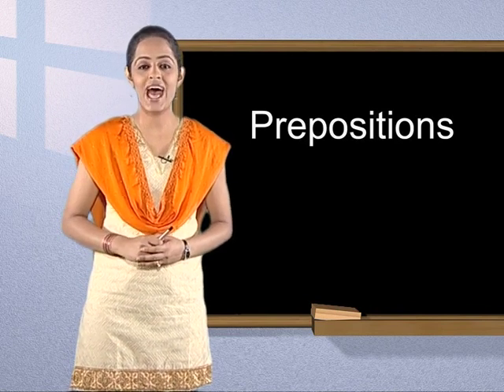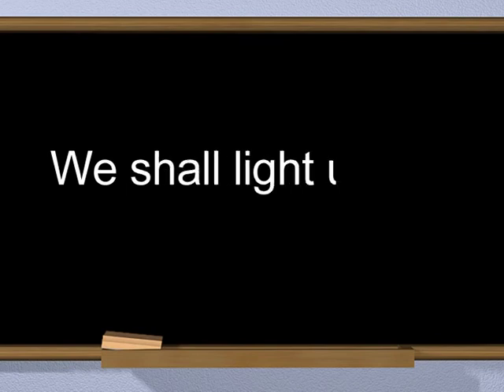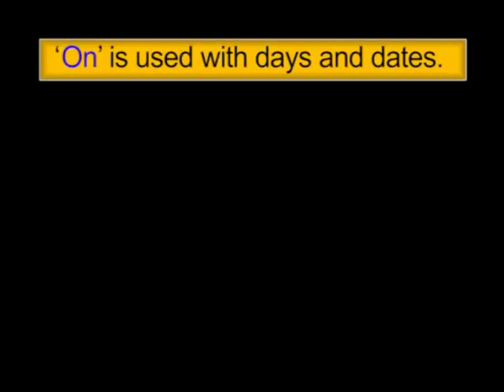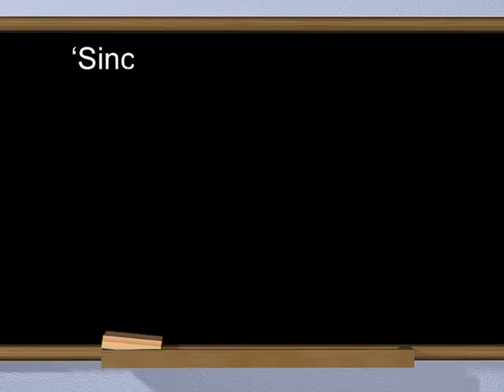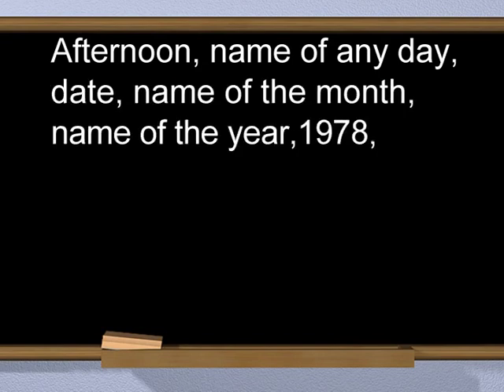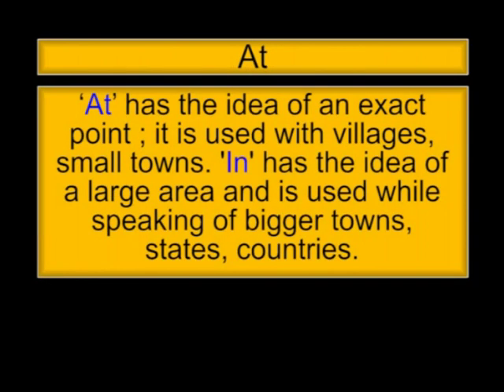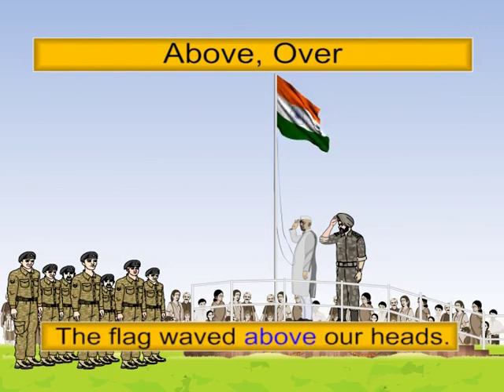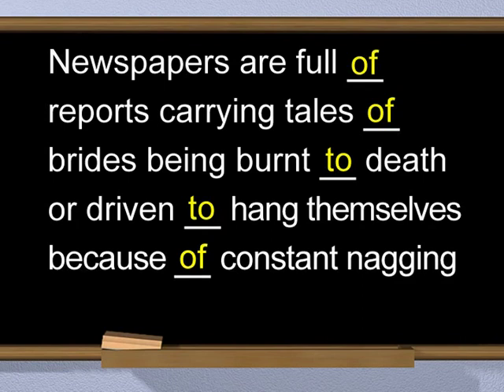English c10 j 32 Uses of Prepositi